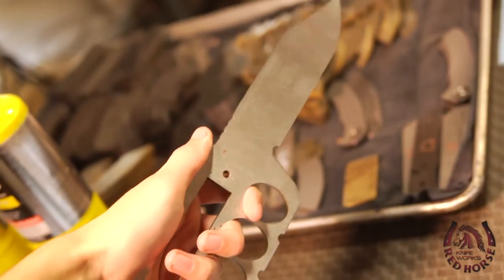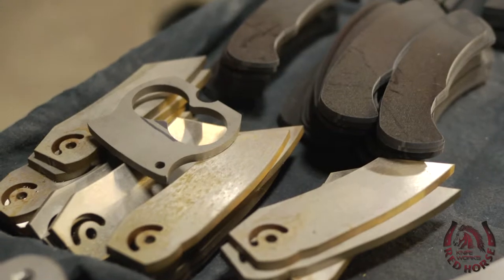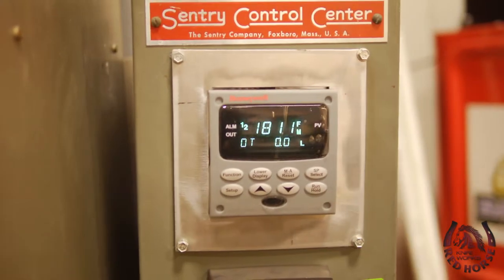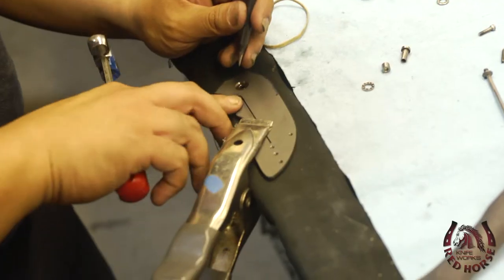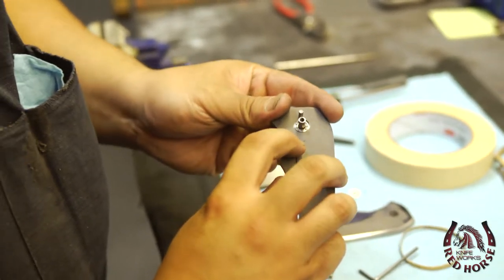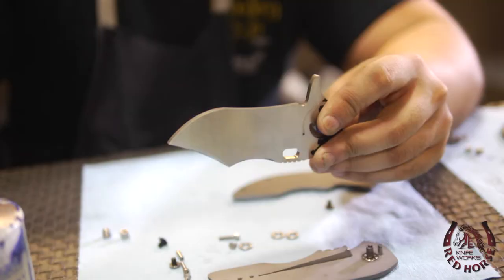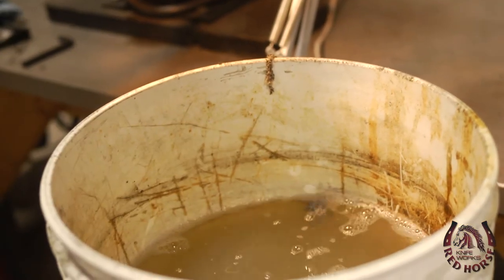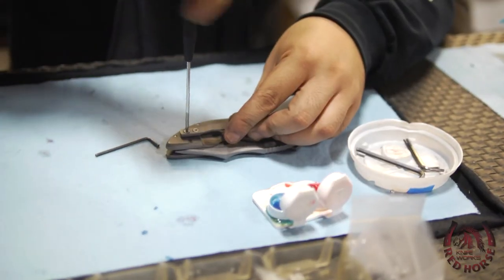Red Horse Knife Works Promo Video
Promo Video for Red Horse Knife Works